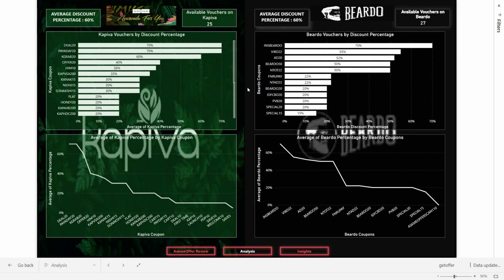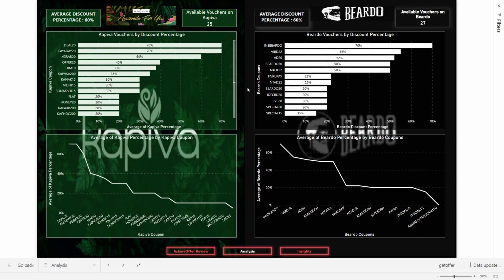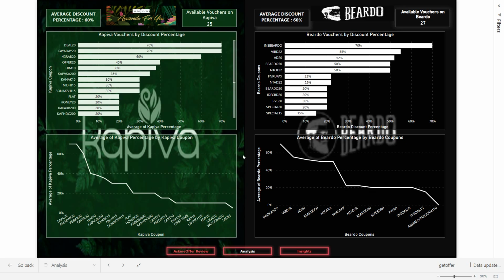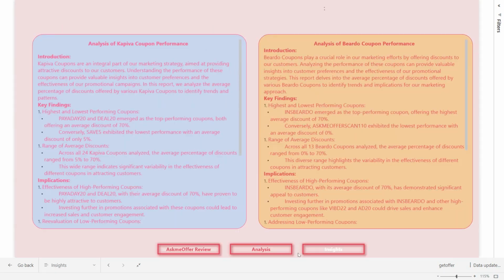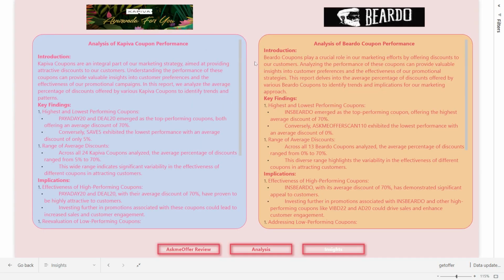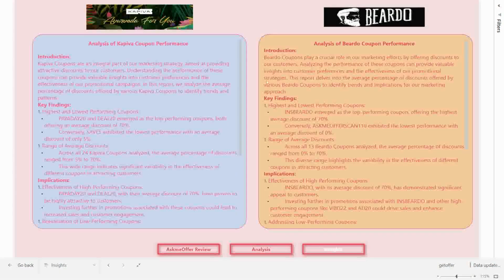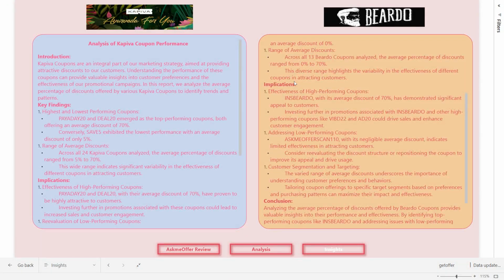Report on AskmeOffers using Power BI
📊 Exciting news! I've just completed an in-depth report on AskmeOffers using Power BI, and I'm thrilled to share it with you all! This comprehensive report comprises three insightful pages:

1️⃣ AskmeOffers Review Page: Dive into recent, helpful, highest to lowest, and lowest to highest reviews, offering a well-rounded view of user experiences across Beardo and Kapiva.

2️⃣ Analysis Page: Explore available vouchers on Kapiva and Beardo with detailed clustered bar charts and line charts showcasing discount percentages and coupon performance for both brands.

3️⃣ Insights Page: Discover a detailed analysis of Kapiva and Beardo coupon performance, examining trends, customer preferences, and the effectiveness of various promotional campaigns.

About AskmeOffers:
AskmeOffers is the ultimate destination for unlocking exclusive deals and discounts across a wide array of online stores. From fashion to electronics, travel, and beyond, AskmeOffers ensures a budget-friendly shopping experience by partnering with leading retailers and brands.

The report delves into the performance of both Kapiva and Beardo coupons, shedding light on top-performing coupons, average discounts, and implications for marketing strategies for both brands. Here are some key findings:

Identified top-performing coupons such as PAYADAY20 and DEAL20 with a 70% average discount.
Explored the variability in coupon effectiveness and suggested strategies for optimization.

Highlighted INSBEARDO as the top-performing coupon, offering a 70% average discount.
Addressed issues with low-performing coupons like ASKMEOFFERSCAN110 and provided insights for improvement.

By leveraging insights from this report, businesses can refine their promotional strategies, enhance customer engagement, and drive sales for both Kapiva and Beardo. Let's unlock the power of data-driven decision-making together! 💼✨